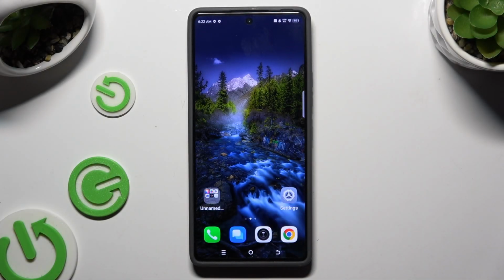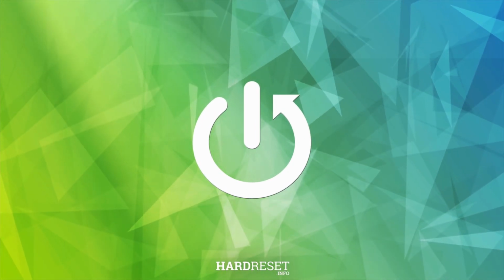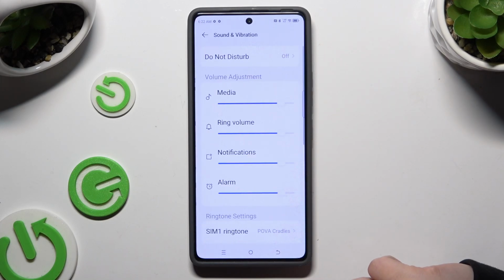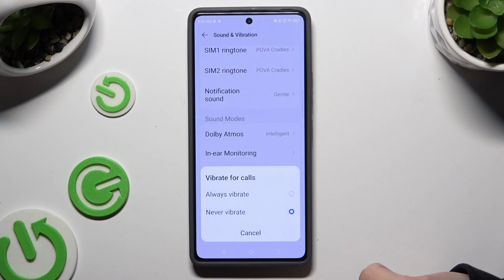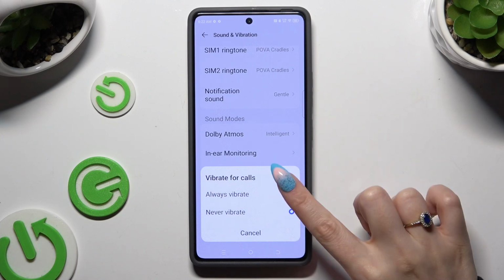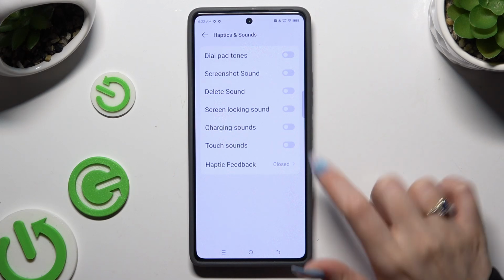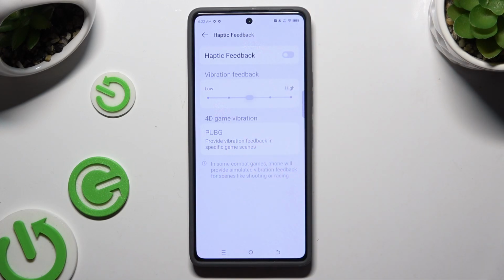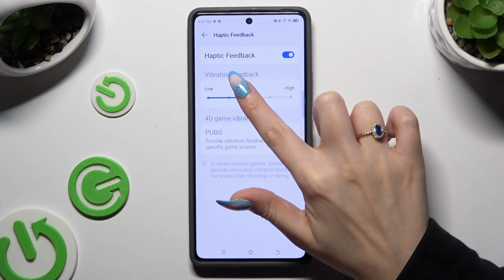Tecno Pova 6 Pro - How to Enter Vibration Settings | Customize Vibration Preferences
Hello everyone! In this video, we’ll explore how to enter the vibration settings on your Tecno Pova 6 Pro, allowing you to customize how your device responds to notifications and alerts. Tailoring these preferences can help you create a personalized experience that suits your needs, whether you prefer subtle feedback or stronger vibrations.

How to Enter Vibration Settings on Tecno Pova 6 Pro?
How to Customize Vibration Preferences on Tecno Pova 6 Pro Smartphone?
How to Adjust Vibration Settings on Tecno Pova 6 Pro Phone?